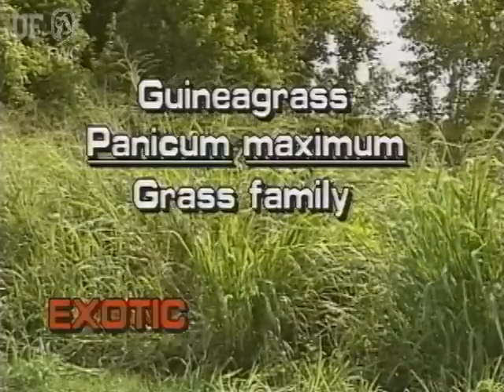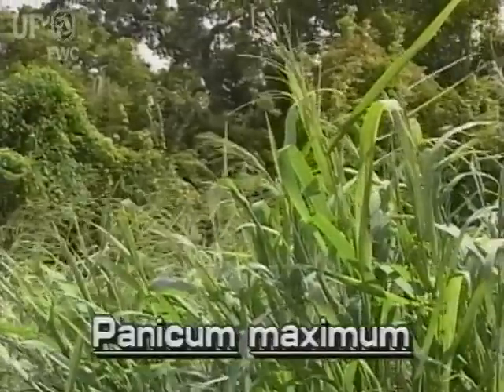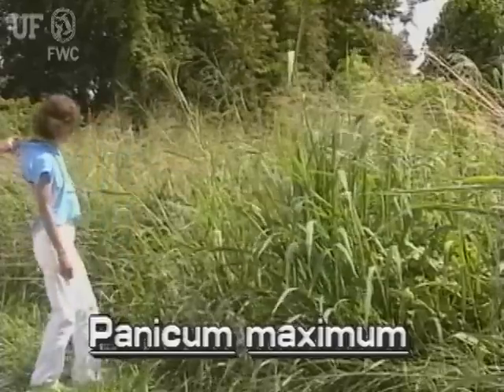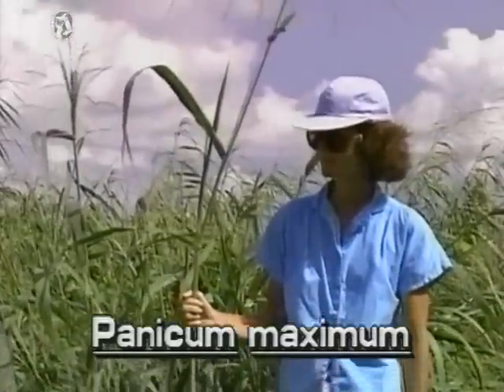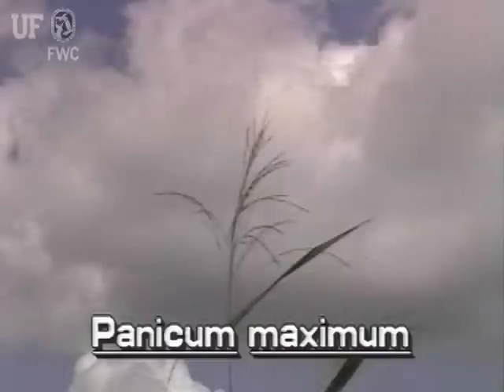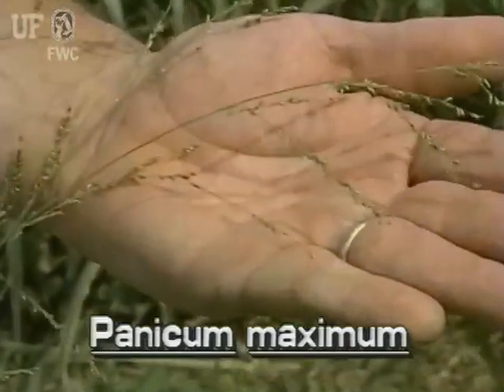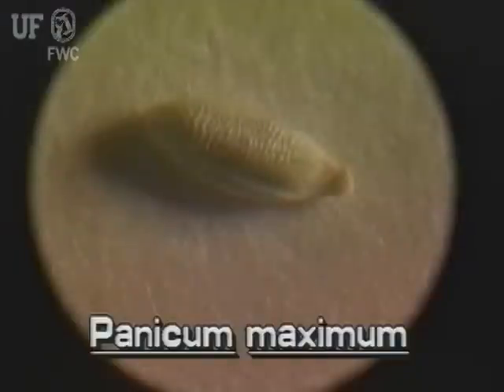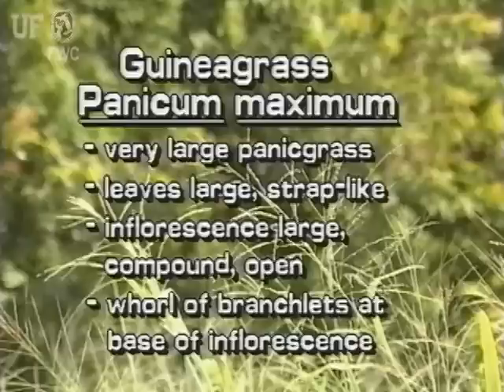Guinea grass (Panicum maximum syn. Urochloa maxima)